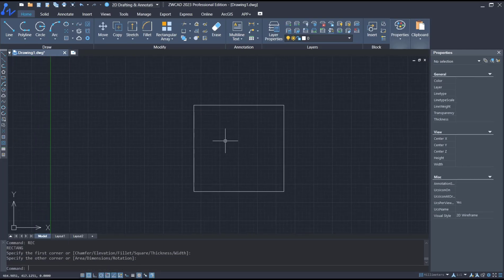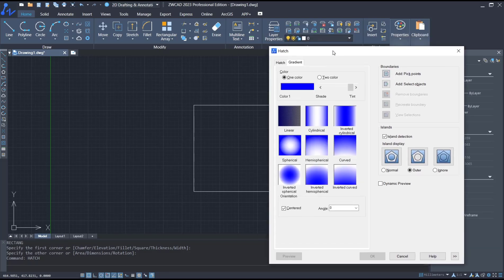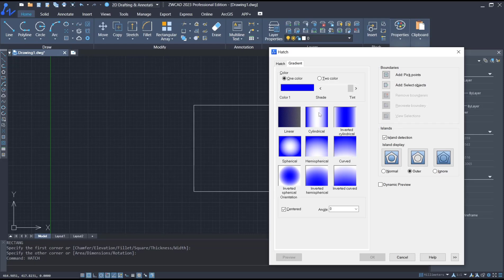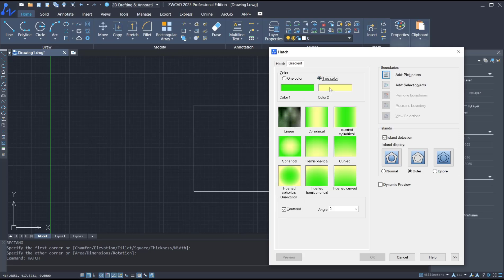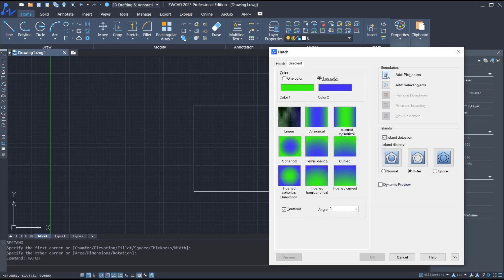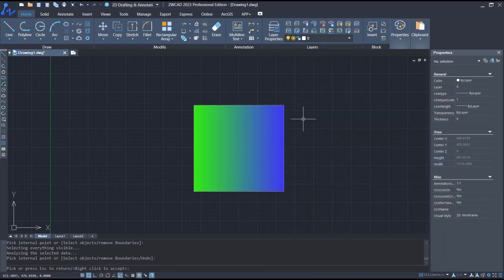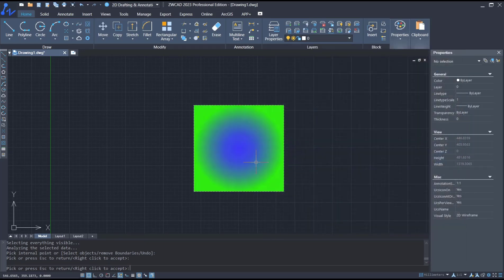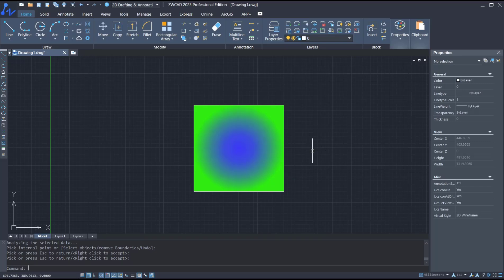ZWCAD How To Hatch Gradient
Learn how to hatch gradient in ZWCAD with easy step-by-step instructions. Enhance your CAD drawings with gradient hatch patterns using ZWCAD.